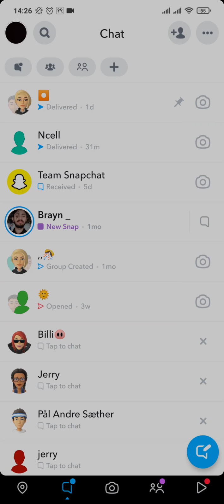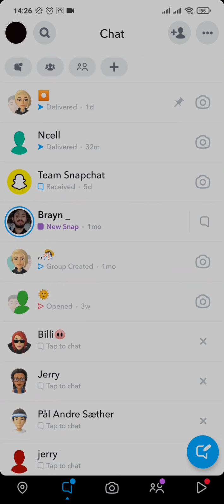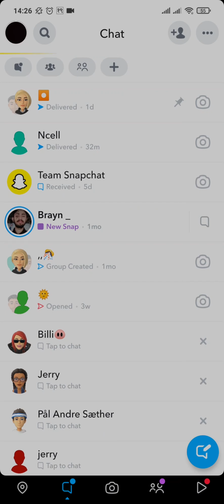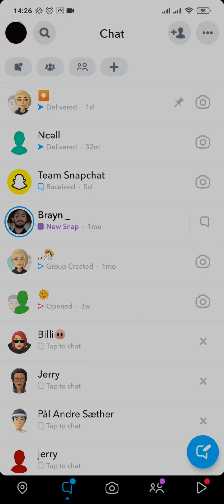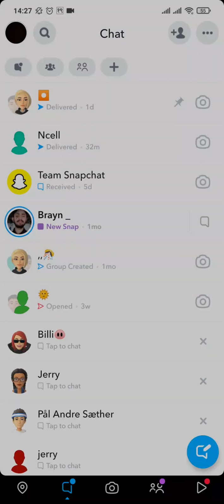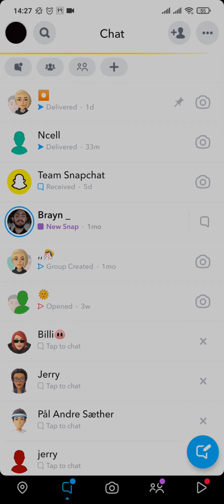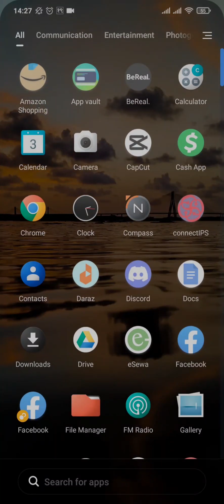How To Remove Someone From Your Best Friend List On Snapchat (Quick & Easy)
Learn how to remove someone from your best friend list on snapchat quickly.  Erase someone from your best-friend list with this simple steps.

Are you tired of seeing someone on your best friend list on Snapchat, but don't know how to remove them without hurting their feelings? Don't worry; in this video, we're going to show you how to remove someone from your best friend list on Snapchat quickly and easily. The step-by-step process of adjusting your snapchat settings to remove someone from your best friend list.